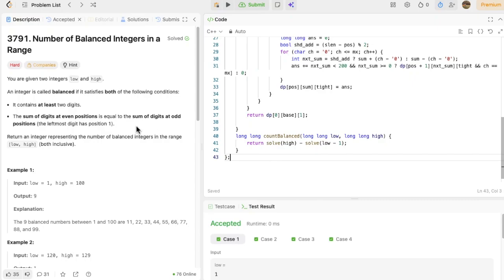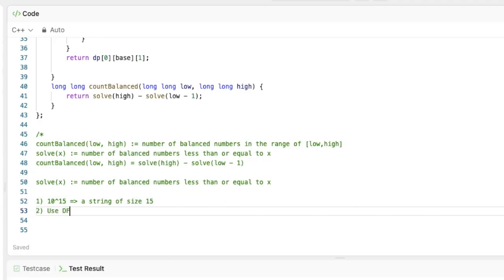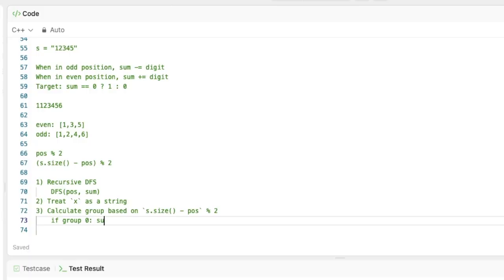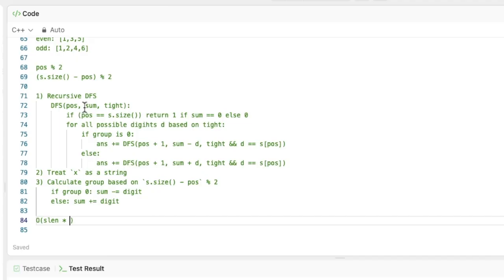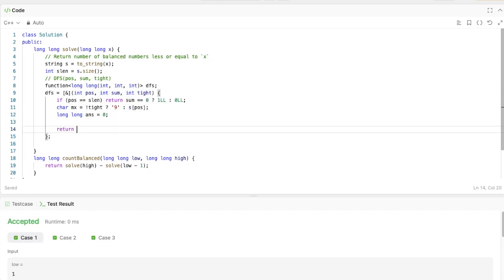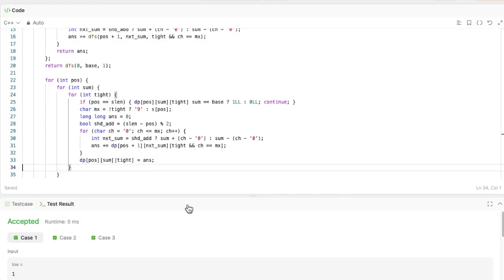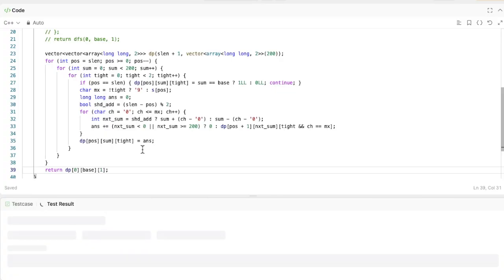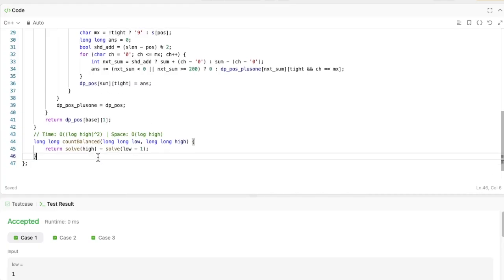3791. Number of Balanced Integers In a Range (LeetCode Hard)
Timecodes:
0:00 Problem Description
3:15 Intuition
19:45 Implementation
40:49 Complexity Analysis